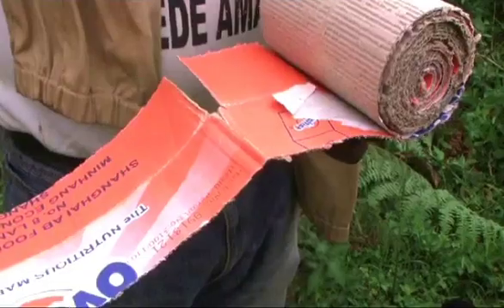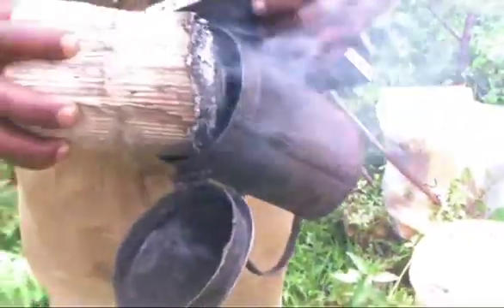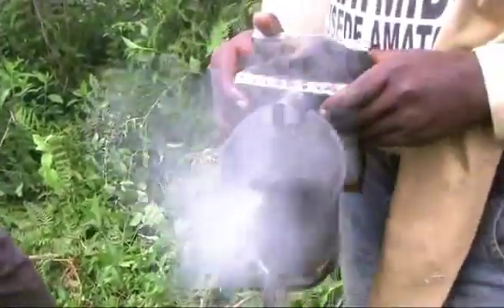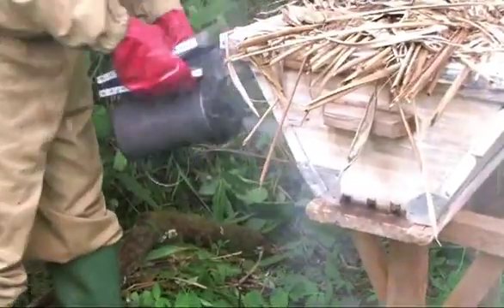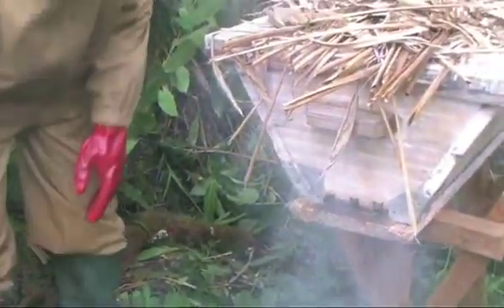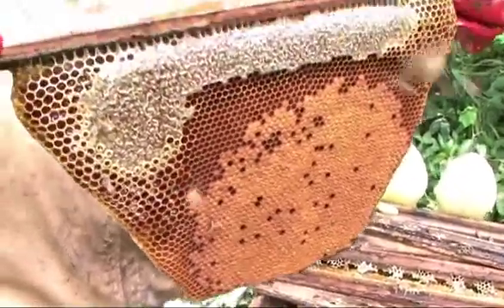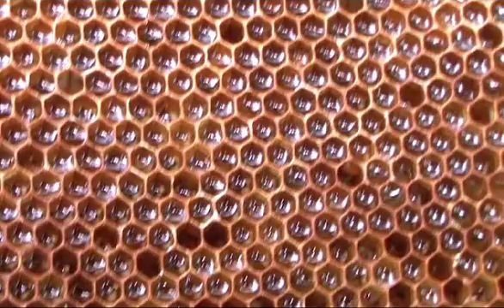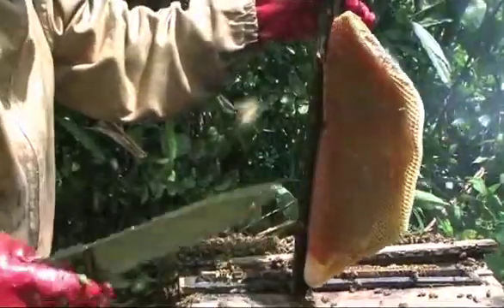Honey harvesting from a top-bar hive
In this video, newly trained beekeepers demonstrate how to harvest honey from a top-bar hive. They also explain how to use a smoker,  show how to tell when honey is ready for harvest, and advise on the best times to attempt a honey harvest. This honey can then be sold in addition to other valuable bee products such as wax, giving a direct income benefit from these conservation efforts.

This project in Cameroon was supported by Size of Wales.